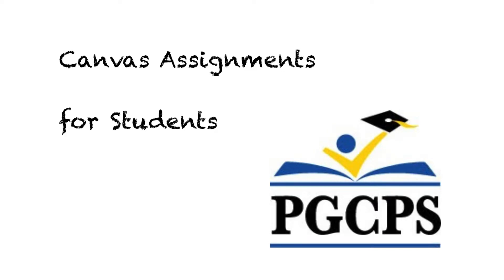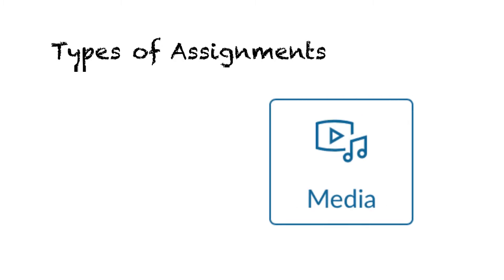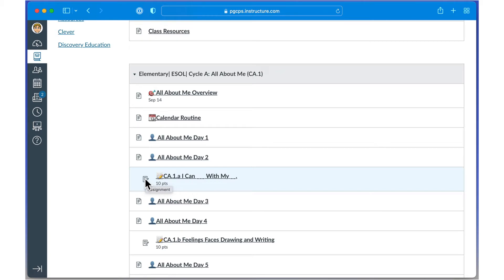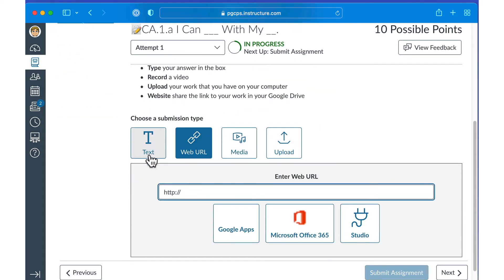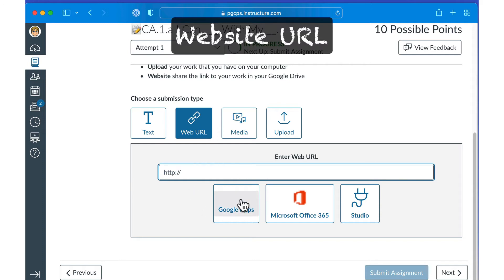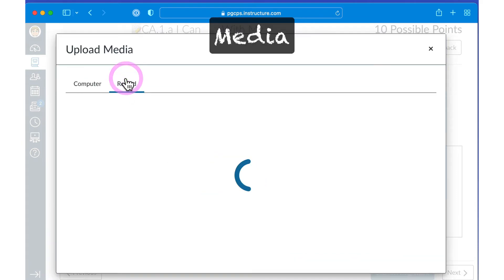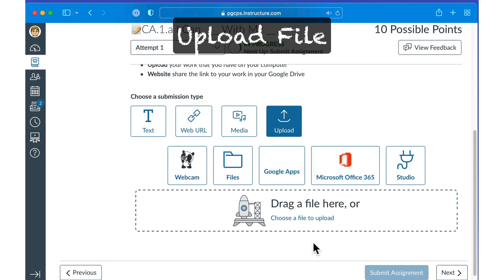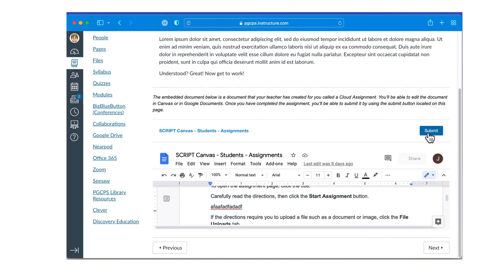PGCPS Canvas Assignments for Students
This video shows students at Prince George's County Public Schools how to work with assignments within their online courses in Canvas.